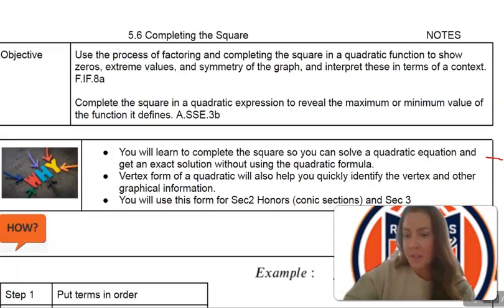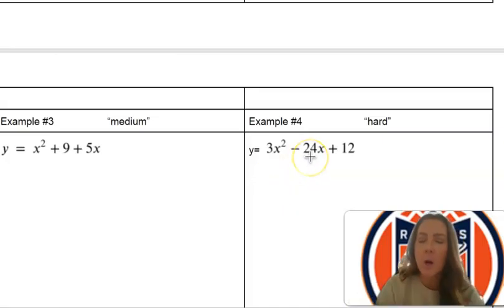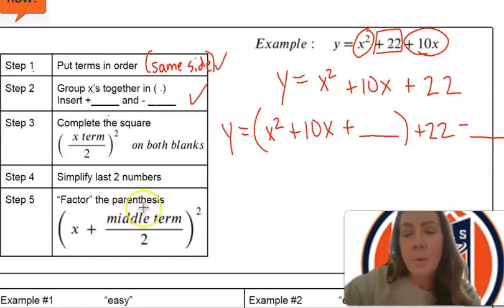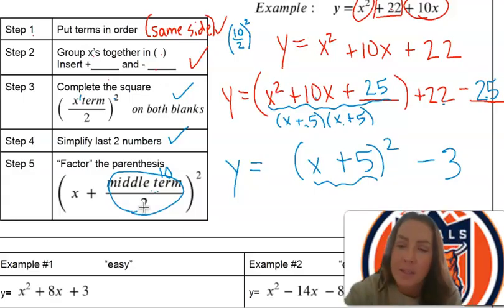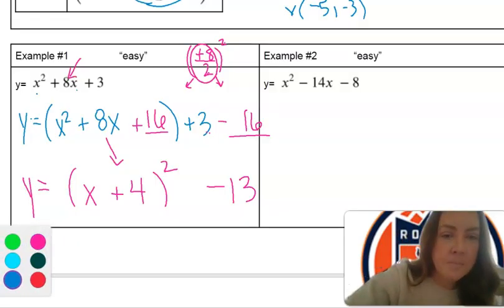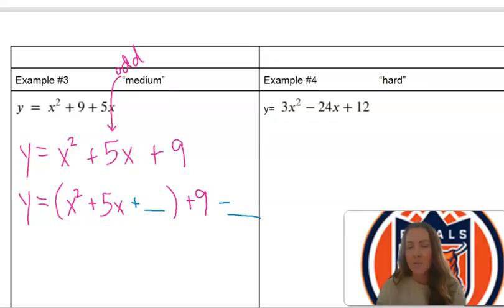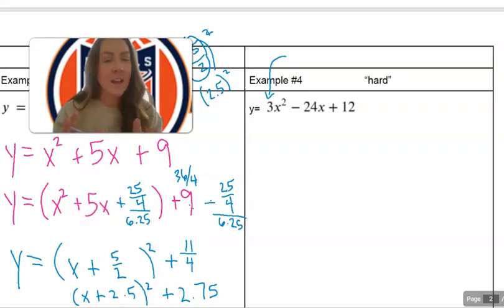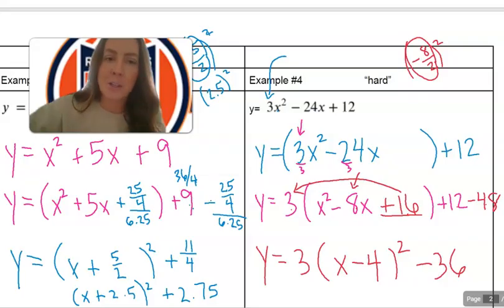5 6 Completing the Square